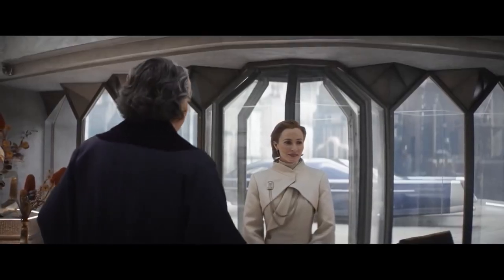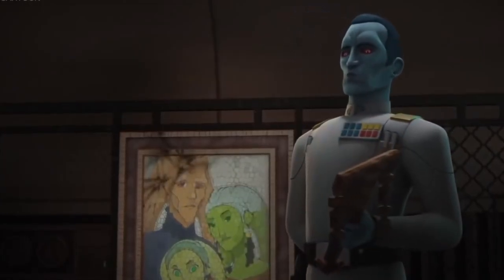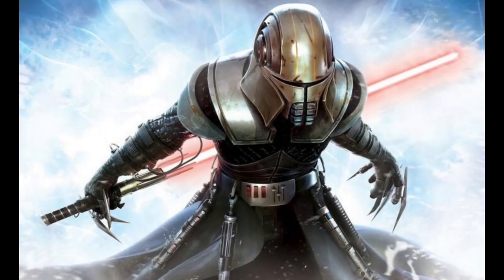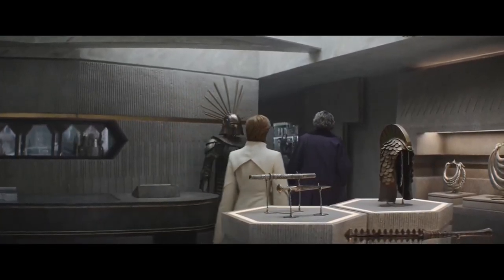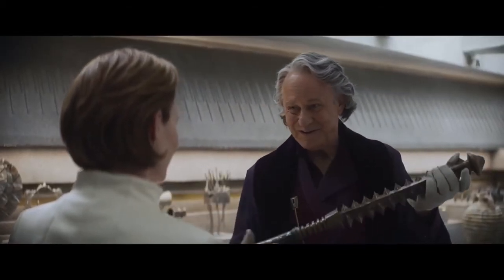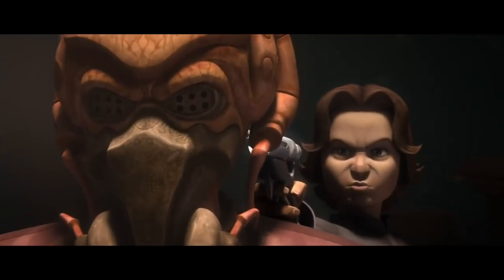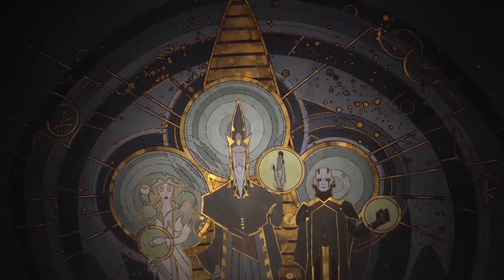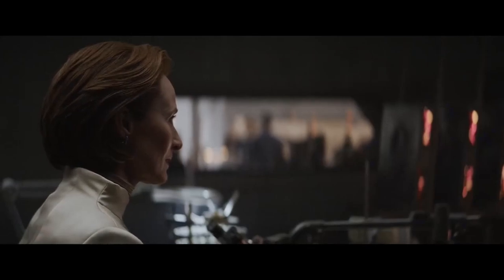EVERY Easter Egg in Luthen's Shop ANDOR Episode 4!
Clearly when I did my breakdown video, I missed a few easter eggs in Luthen’s shop in episode 4 of the Andor show. So here is every and I hopefully mean every easter egg there is in Luthen’s shop. Let’s not wait any further and get straight into it. In the background of the shop we can actually see a Gungan shield, the same type used by the gungans in the battle of Naboo. We also see some Mandalorian armor, or at least the chestplate part of it.

In the next shop, we can see in the background a twi'lek kalikori. Now the kalikori was a family heirloom that was passed from parent to child. The kalikori is a representation of the different generations of a particular family, and every generation would make additions to it in order to include themselves in the family legacy. Most Kalikoris are made out of rather simple materials, such as the one owned by Syndulla’s family and aren’t worth much to people outside the twilek species. However, the one that we see in Andor appears to be a much more extravagant version of the Kalikori, perhaps suggesting that this piece must have once belonged to a rather prominent family. We also get to see Starkiller’s armor from the game the force unleashed. This armor was known as the sith stalker armor, in which the armor itself was painfully grafted onto the skin of its wearer. It was commonly worn by Sith assassins and due to its design permitted the user to use force lighting without any side effects. It was first seen in the dark ending to the game the force unleashed in which Starkiller would wear it after overthrowing Vader and becoming Palpatine’s new apprentice. So it's super cool to see it make a return to canon here.

We also get to see a piece straight out of the prequels and that is the helmet that we see here. This is in fact a wookie helmet, the very same one worn by the wookie Salporin during the battle of Kasshyk. So I guess following the battle of Kasshykk and the subsequent enslavement of the wookies by the Empire, Salporin must have died or been captured. Leading this piece of armor to wind up in imperial hands or on the market for collectors such as Luthen to acquire. Luthen mentions an Utapaun monk cudgel. This of course comes from the world of Utapau, the scene of Kenobi and Grievous' last confrontation in revenge of the sith.

Next very briefly in the background we can just about make out Plo Koon’s breathing mask, or at the very least the breathing masks worn by members of the Kel Dor species. These masks known as Antiox masks were used to help members of the species survive in oxygen rich environments, and each of these masks have specific patterns that are unique to certain kel dor clans. It’s pretty unlikely that this is plo koon’s mask as the jedi master did die on Cato Neimoidia in a massive fireball. But then again the masks could have been recovered only for it to end up in Luthen’s shop. We then get a brief look at some interesting looking slabs with some strange markings. These are in fact the same markings first seen in rebels when Ezra unlocks the way to travel through time. The markings originated from the ones, a family of extremely strong force users who resided on the planet mortis. The father, the son, and the daughter, each the embodiment of a different side to the force. So it's crazy to see these markings make an appearance here.

We then get some neat camera work, as the camera pans just as Luthen reverts back to his normal self. In the background we can vaguely make out the shapes of a jedi and sith holocron. Again the fact that Luthen has all this is really just a testament to his ability to find rare items. We also get to see a few slabs of carbonite which is the same method used to capture Han Solo.

I am the lost acolyte, and i have spoken.